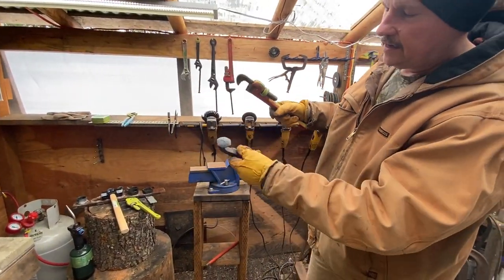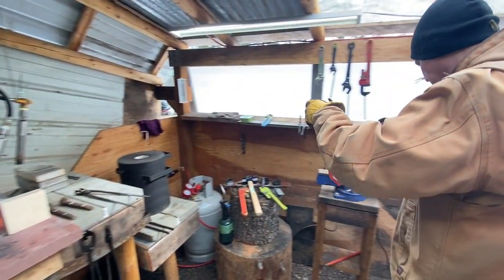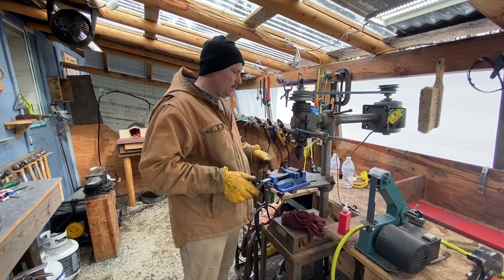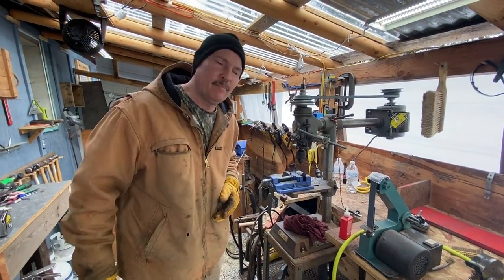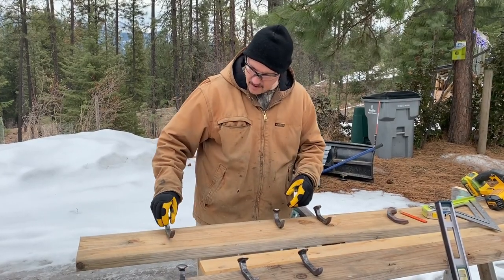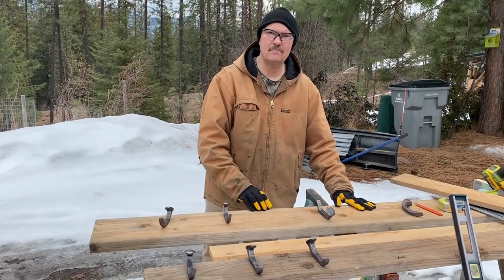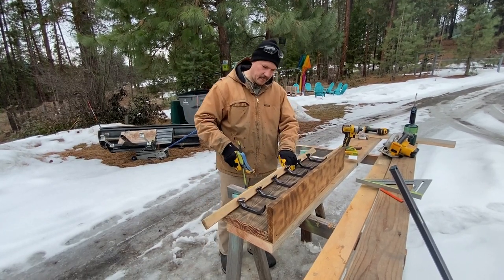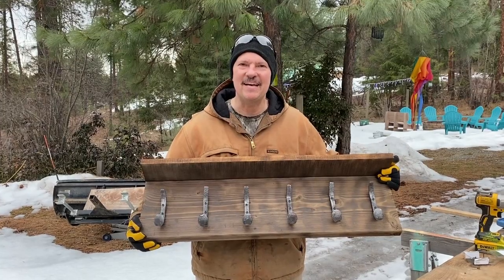Railroad Spike Coat Rack With Shelf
Join me as I create a double railroad spike coat rack with an attached shelf.